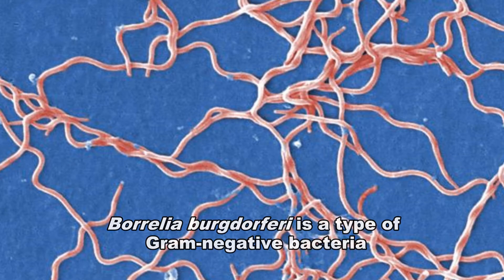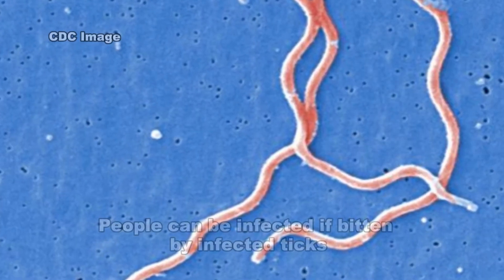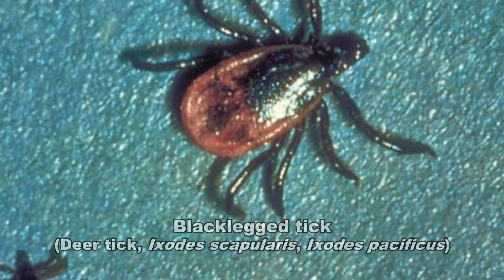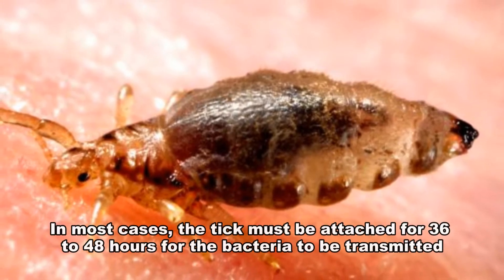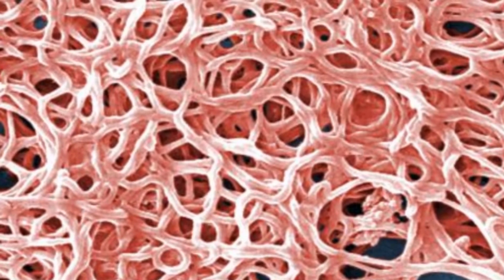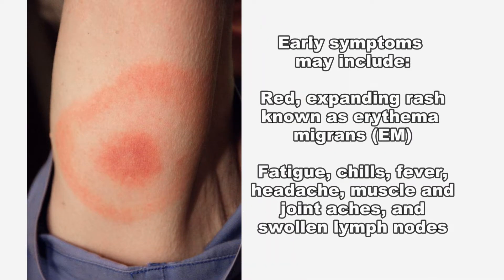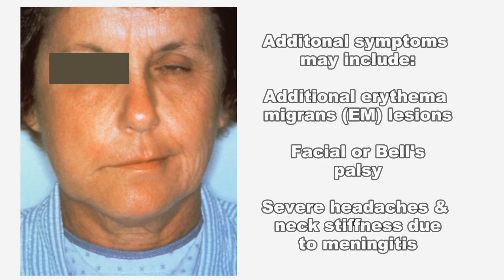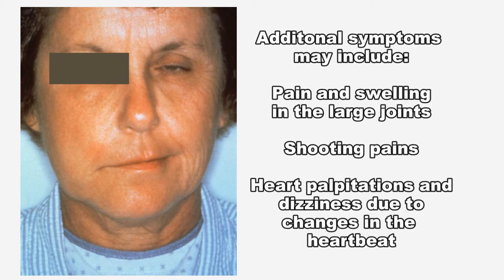Borrelia burgdorferi & Lyme Disease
Borrelia burgdorferi is a species of Gram-negative bacteria. It can be found across much of North America and Europe. It is also the cause of Lyme disease which is a zoonotic, vector-borne disease transmitted by ticks.

The Lyme disease bacterium is spread through the bite of infected ticks. The blacklegged tick (or deer tick, Ixodes scapularis) spreads the disease in the northeastern, mid-Atlantic, and north-central United States, and the western blacklegged tick (Ixodes pacificus) spreads the disease on the Pacific Coast.